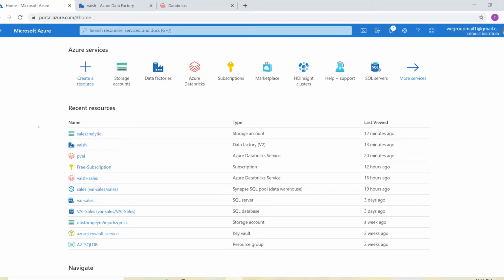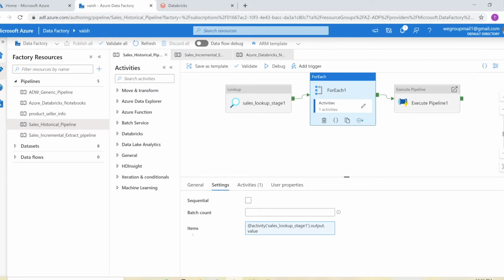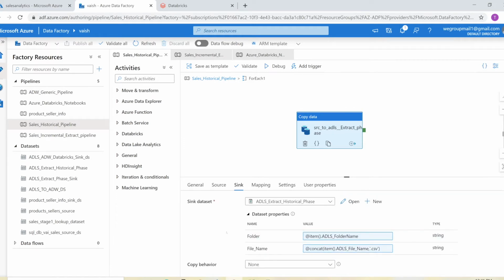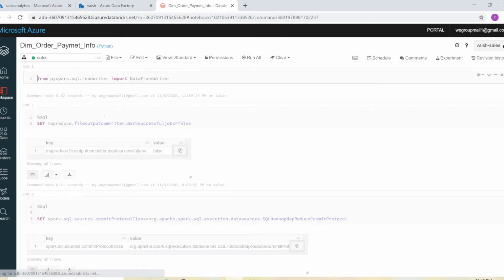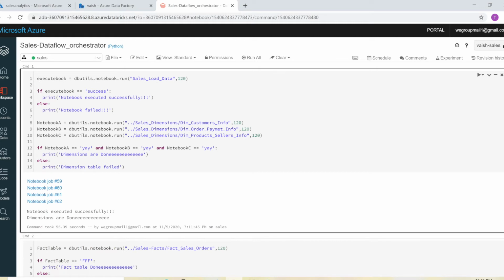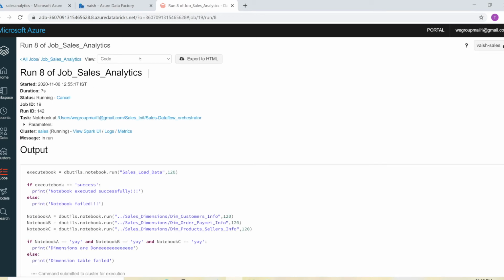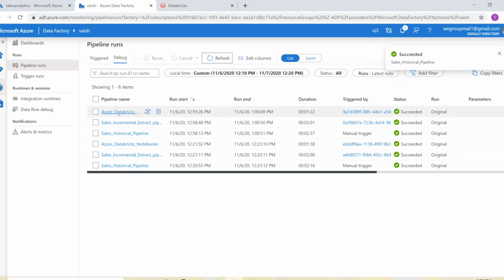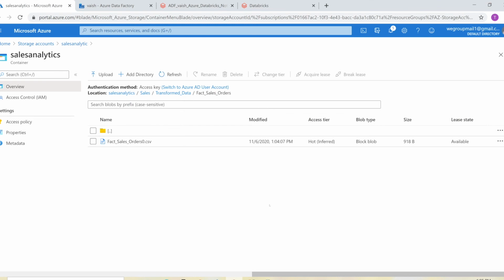Orchestrate & Build ETL pipeline using Azure Databricks and ADF v2 with PySpark & SparkSQL.